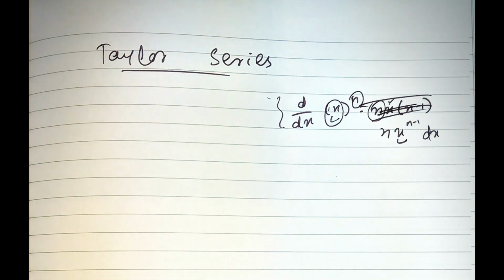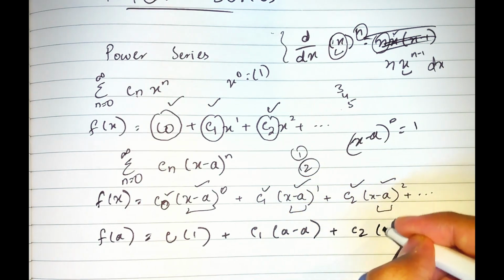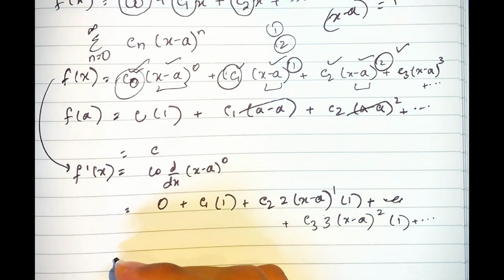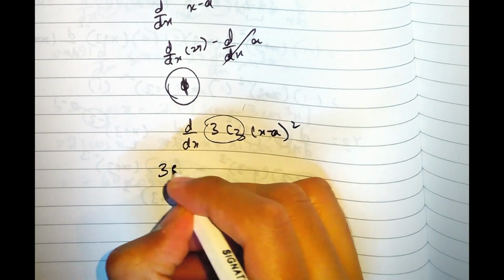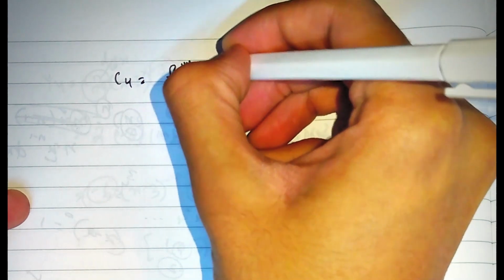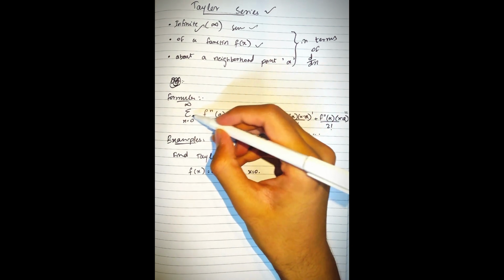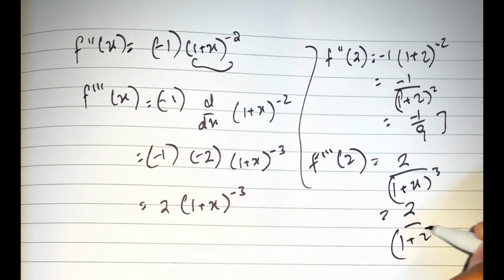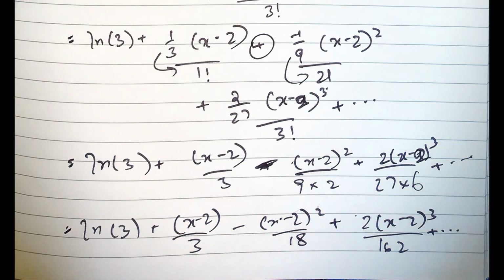Taylor Series | Differential Calculus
[103]
Hello guys!
This video explains how to find the Taylor series of a function using a simple formula.  It explains the Taylor series in detail

Taylor Series explained with an Example *In(x+1) at x = 2*

00:00 intro
09:32 Formula for Taylor series
10:03 Example

With best regards
MuhammadA.